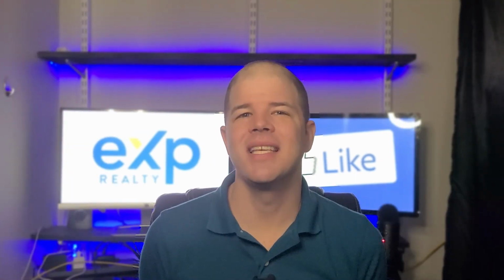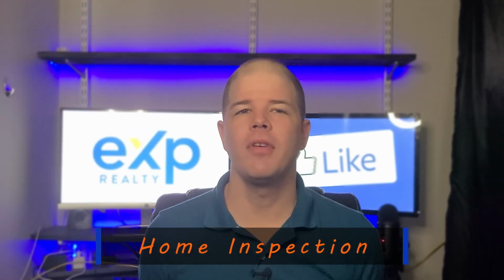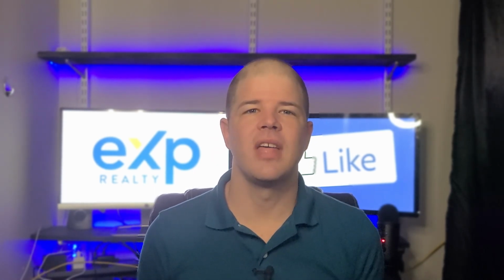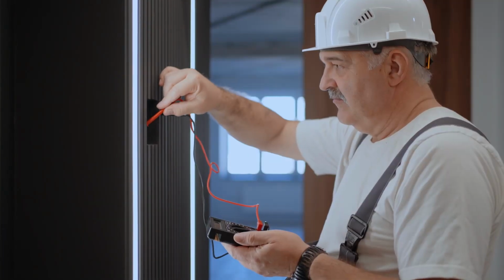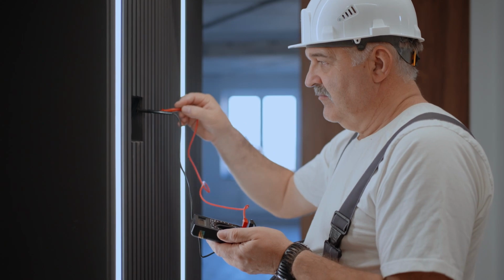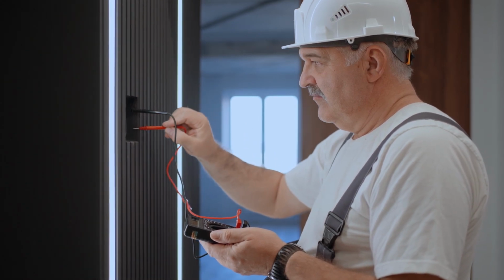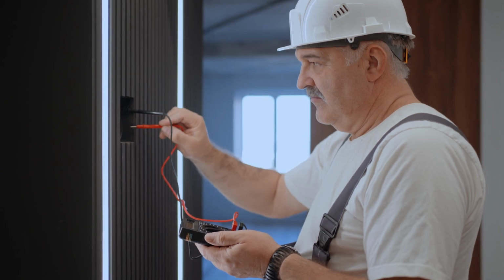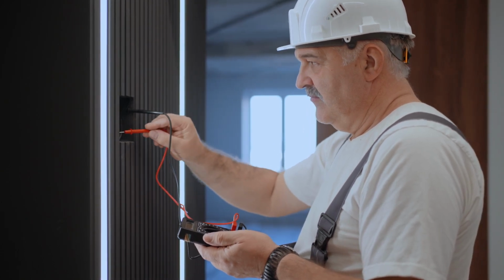10 Steps To Buying A House In South Carolina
Do you know the steps to buying a house in South Carolina? This video gives you 10 easy steps to follow when buying a house in South Carolina.

Shaun Nichols Real Estate is a veteran-owned real estate team in Columbia South Carolina. That services Columbia, Lexington, Irmo, and Chapin South Carolina. We assist home buyers, sellers and investors walk step by step through the real estate transaction process by providing advice and guidance throughout the process. Our expert marketing is guaranteed to sell your home quickly and for the most amount of money.